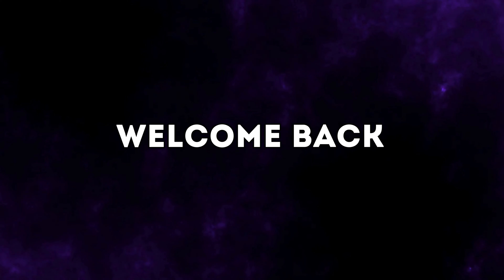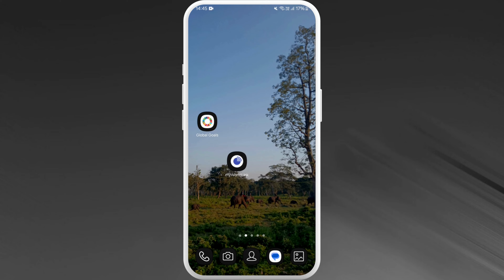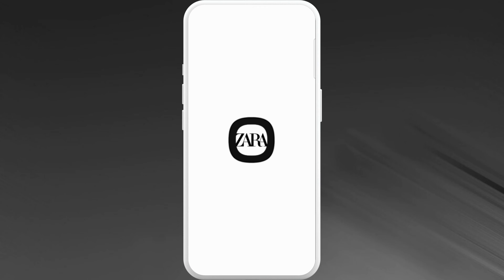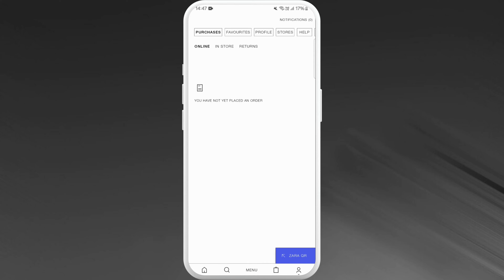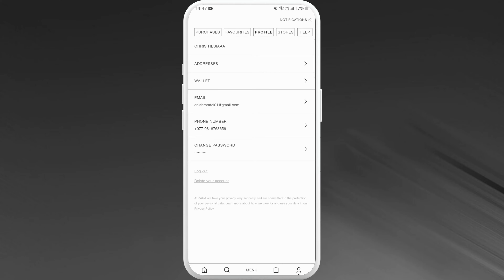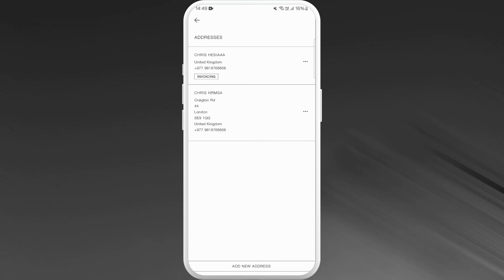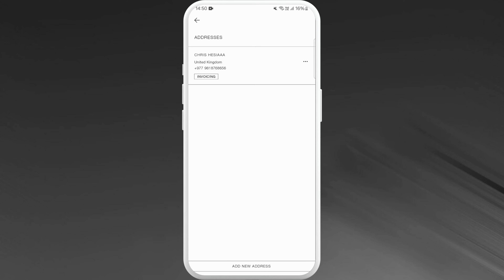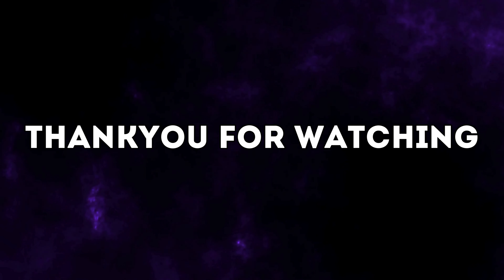How to Delete Address from Zara App 2024?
In this video, we'll show you how to delete an address from your saved addresses in the Zara app. Whether you're decluttering your account or updating your information, removing an address is a straightforward process with our easy-to-follow steps.